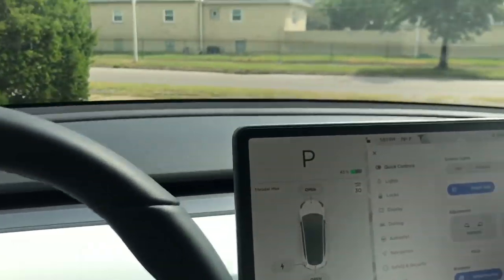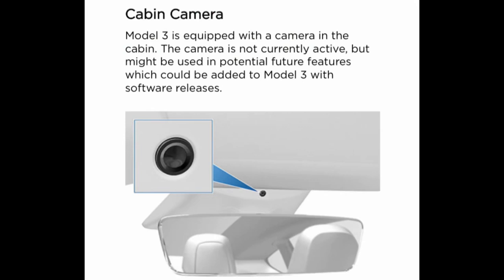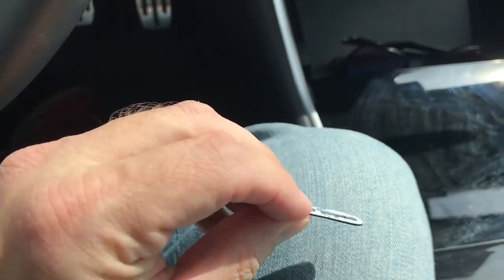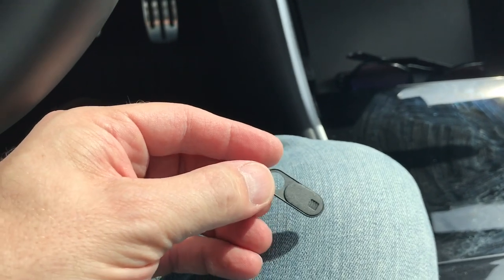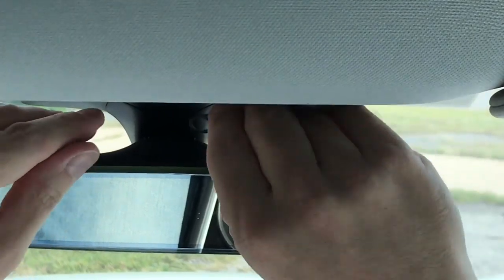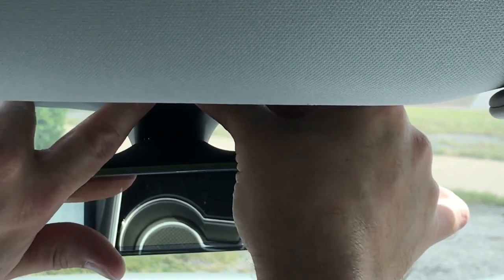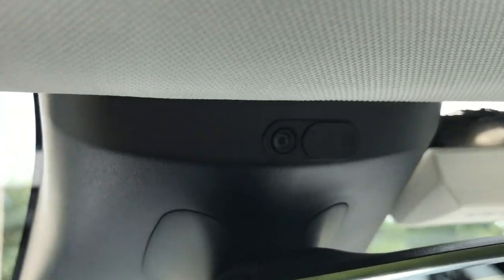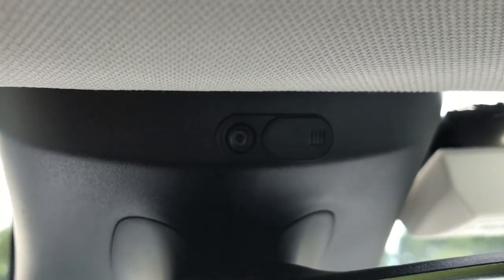Is Tesla spying on us? Here's how to disable the interior cabin camera.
Is Tesla spying on us?  Why is there an interior cabin camera in the car?  How can we disable it?  I'll show you in this video.
Skip ahead to 3:00 to see the disabling of the cabin cam.

Privacy Camera Cover from Amazon